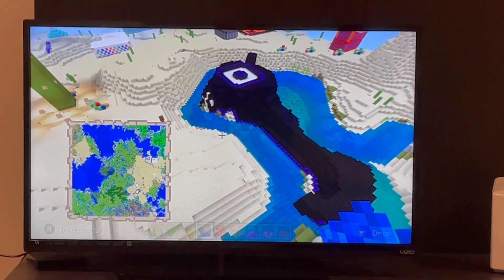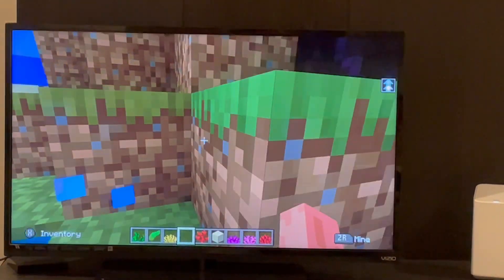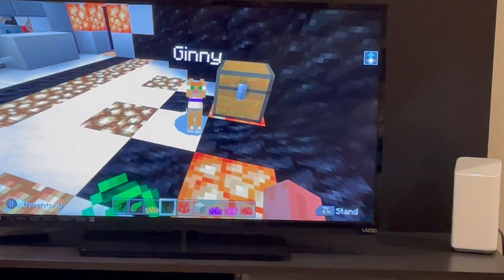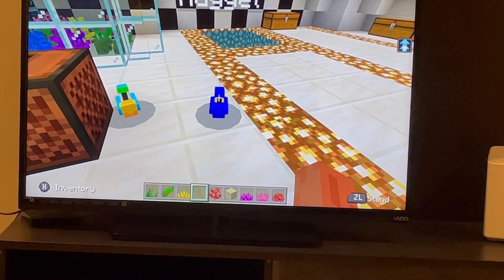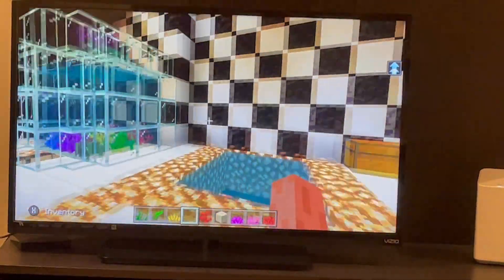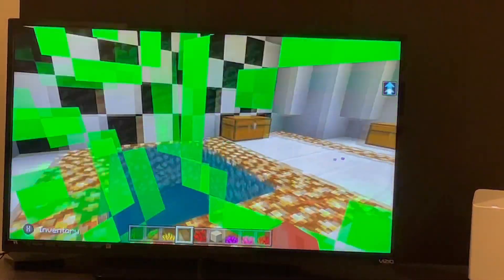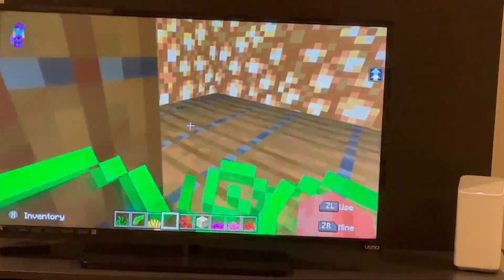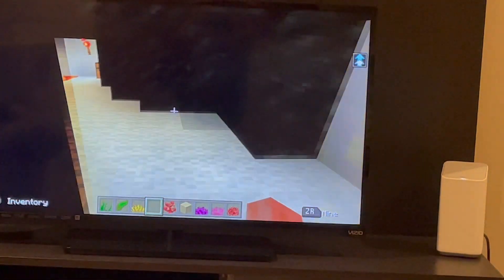Judah's Minecraft Tour - Part 2